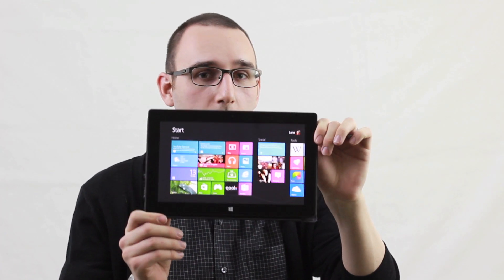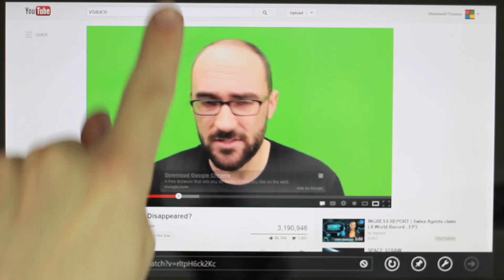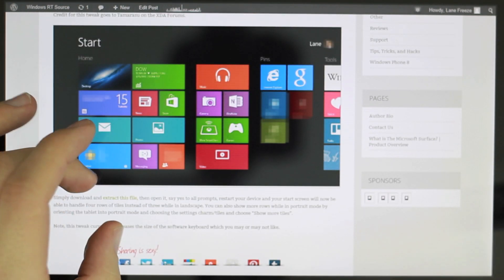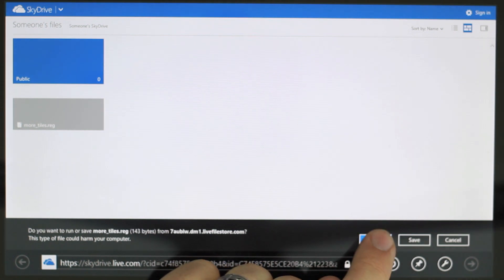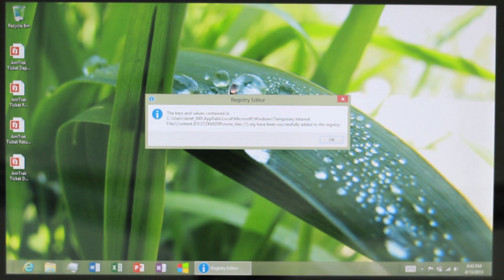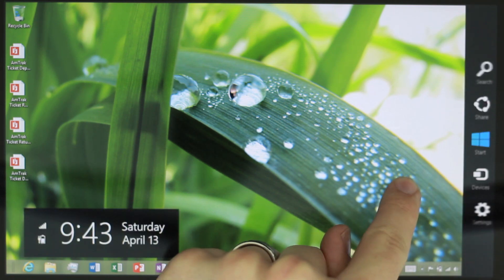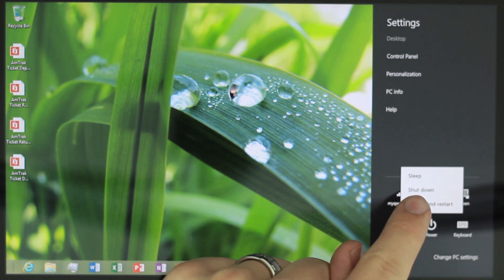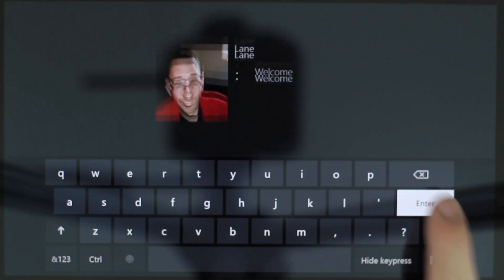Microsoft Surface Hack | 4 Live Tile Rows On Start Screen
- We normally cover the best apps for Surface RT and Surface Pro, but we're ultimately interested in making your Microsoft Surface the best it can be. This video shows you how to install a Windows Registry Hack that will allow you to increase the rows of Live Tiles you can have on your Windows 8 Start Screen.